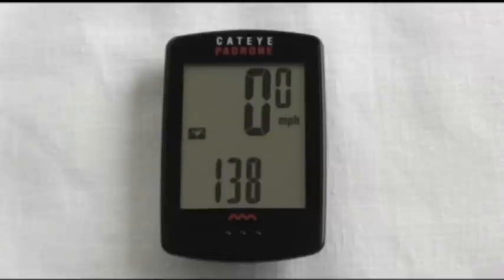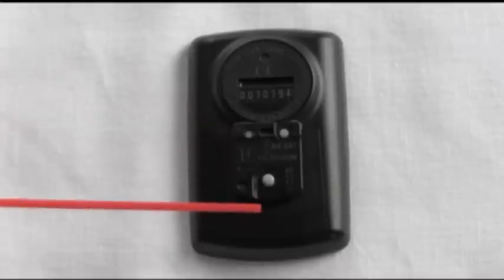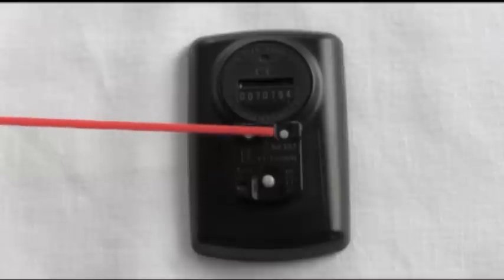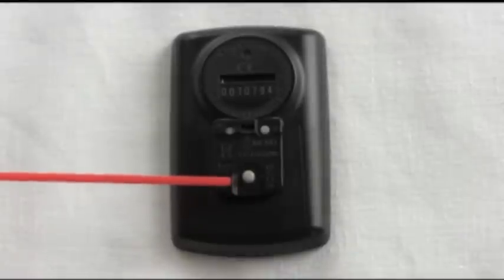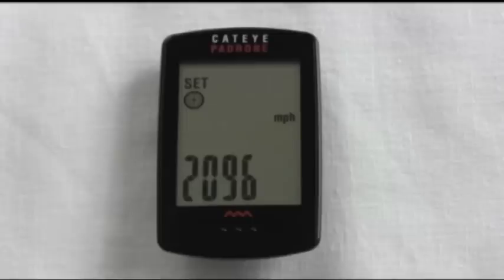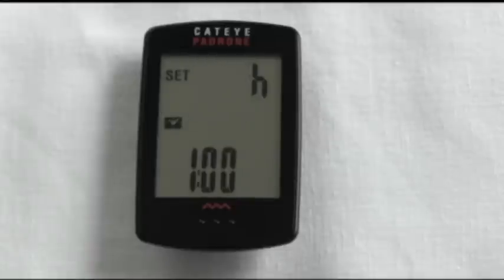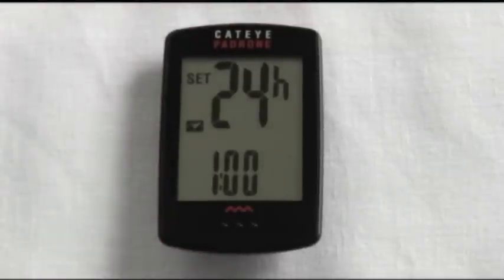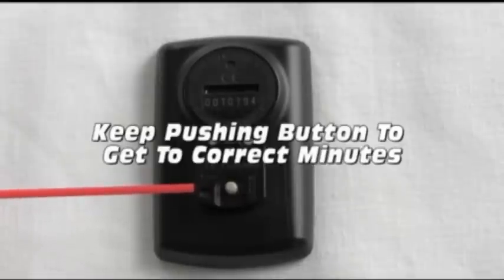Cateye Padrone CC-PA100W Wireless Bicycle Computer Functions/Set Up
Here I show the features and how to set the Cateye Padrone CC-PA100W bicycle computer. I do not show the mounting of the computer or magnet/sensor. This was originally published June 2015, but I needed to make one correction, so I uploaded it again. And for what its worth, I bicycle exclusively on Florida paved trails. If you do also, I'd love to hear what's your favorite trail. Thanks for seeing.